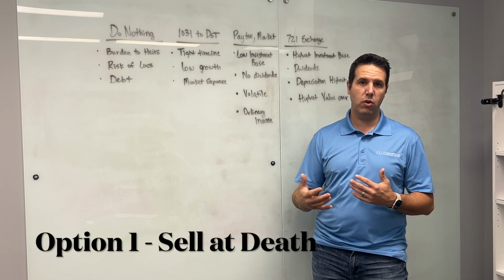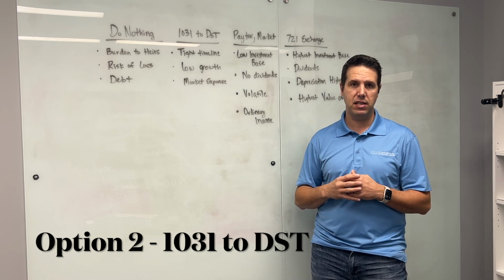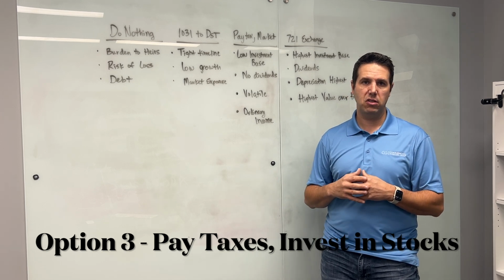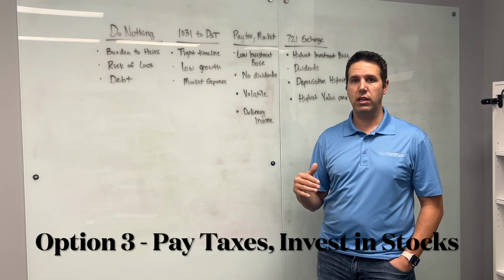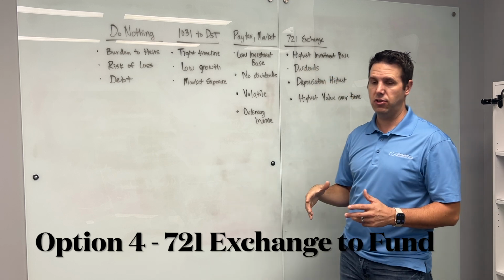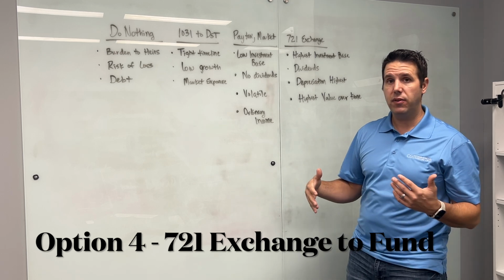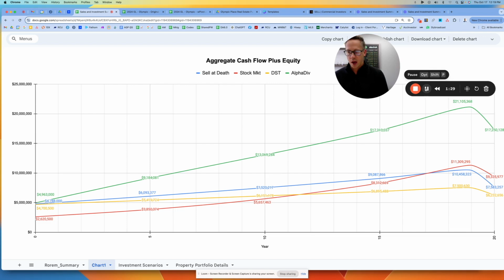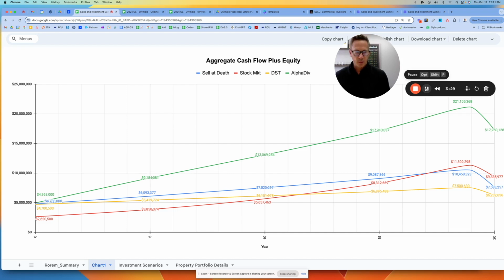Real Estate Exit Options - 721 Exchange v. 1031 exchange to DST v. Pay Taxes and Invest in Market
👉Book a Discovery Call With Us

This video will explain how 721 exchanges work and why they are a superior option to exit your real estate portfolio as opposed to 1031 exchanges to a delaware statutory trust (DST), or just liquidating your portfolio and paying capital gains tax, or the worst option, waiting until you pass away to let your children deal with the mess through your estate.